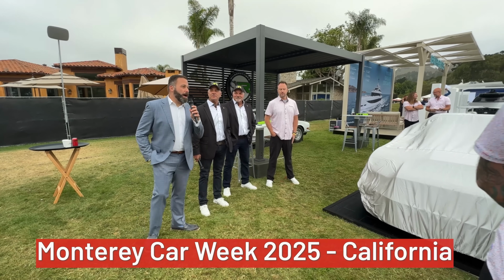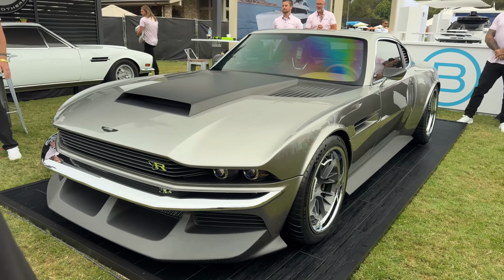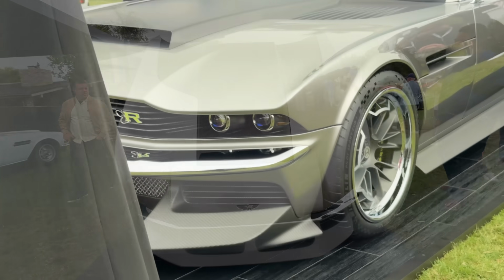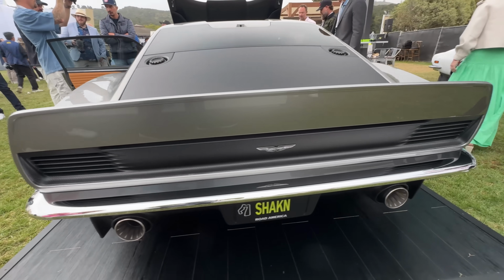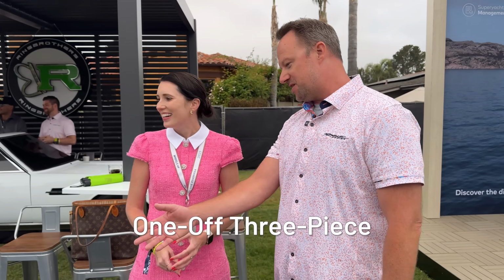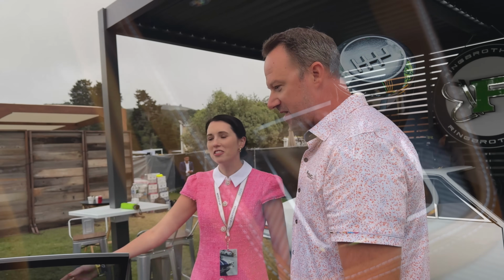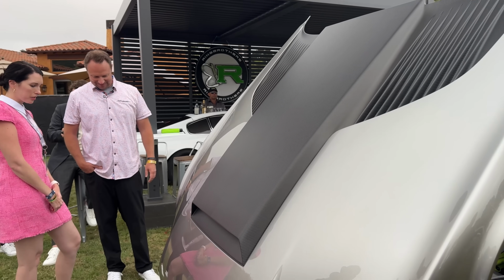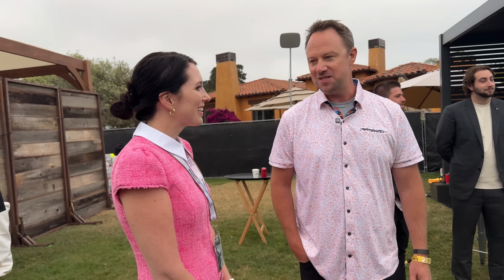Ringbrothers Reveal: Aston Martin + An 805-HP American V8! | Monterey Car Week With Amanda Cline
Amanda Cline interviews designer Gary Ragle of Ragle Design about the Ringbrothers 1971 Aston Martin DBS latest build "OCTAVIA" in Carmel, California. Mike and Jim Ring share a few thoughts as well on the bespoke build.

“When it comes to custom car builders, Ringbrothers sits at the top of the hill. Mike and Jim Ring, along with their ensemble of master-class fabricators, mechanics, and visionaries, are behind some of the greatest muscle car, hotrod, and truck builds the world has ever seen. The Pink Eye 'Cuda, Invadr Grand National, and Tuka K5 Blazer are just a few examples of the over-the-top masterpieces they've whipped up over their careers. While it's always exciting to hear that they're at it once again, the fact that they've launched a video series that takes viewers along every step of the way as they whip up a new build is sure to get gearheads all sorts of fired up. And they're even shaking things up as they work over a piece of Euro muscle.”

An American V8 Just Crashed The Party At The Monterey Car Week - Original Article by Raunak Ajinkya

Ringbrothers Kicks Insane 800-Horsepower Aston Martin Build In Four-Part Build Series - Original Article by Hank O’Hop